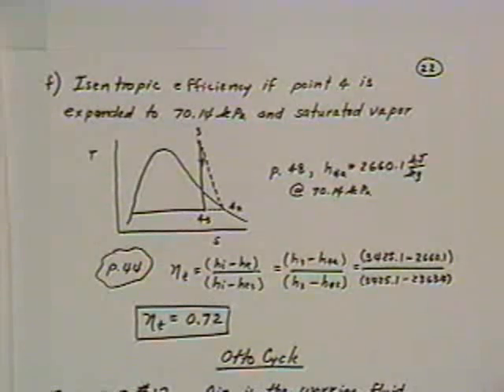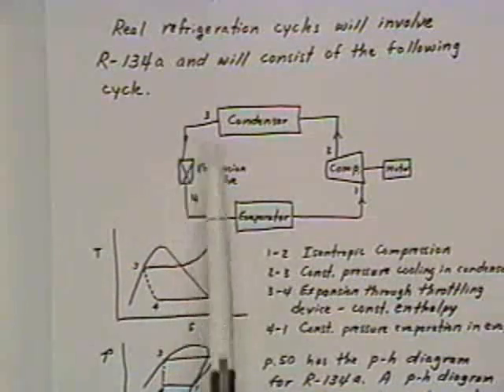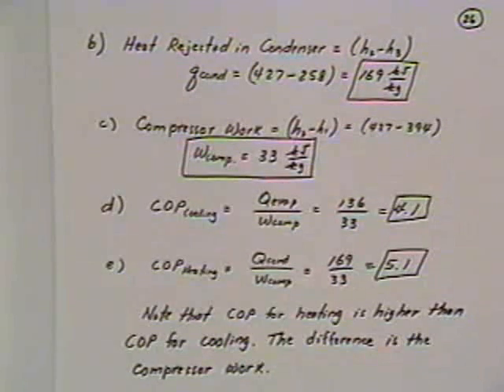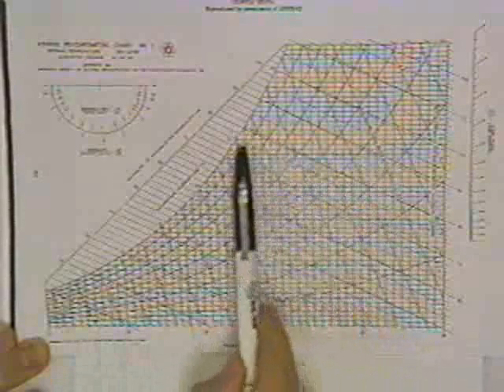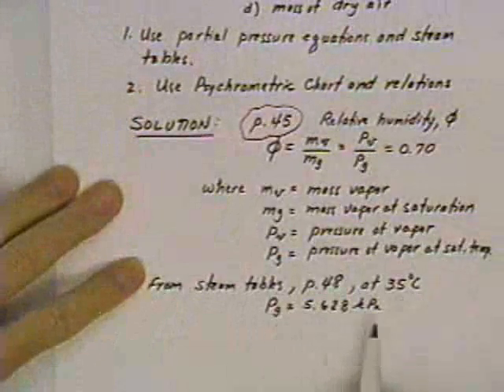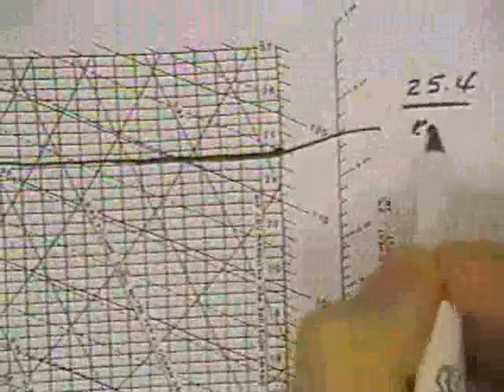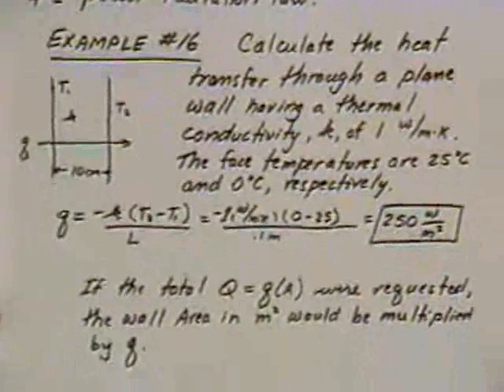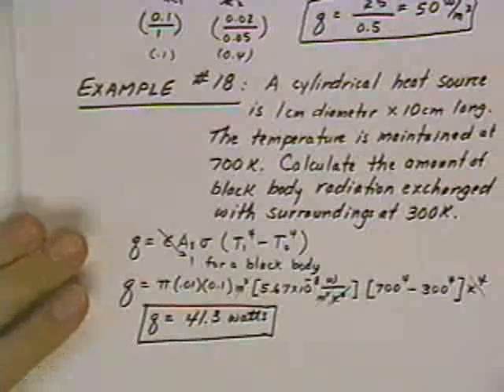Texas A&M University - FE Review: Thermodynamics (2 of 2)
Thermodynamics, 2 of 2
Dr. (Dan) W. D. Turner, PE